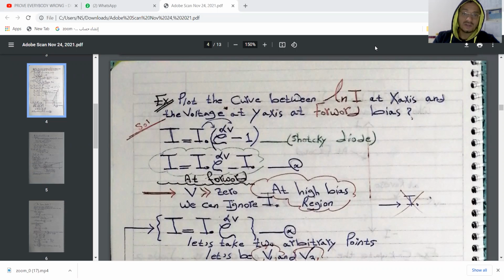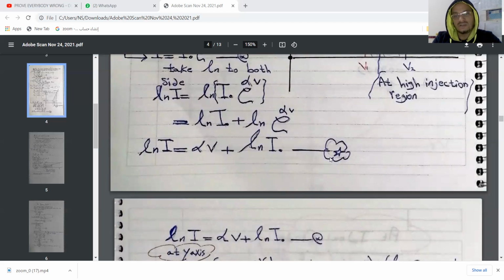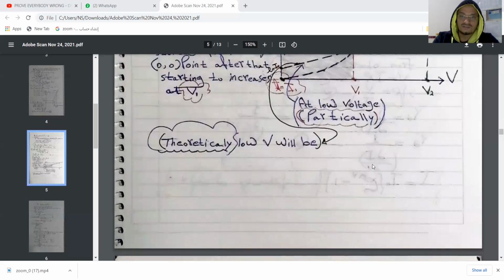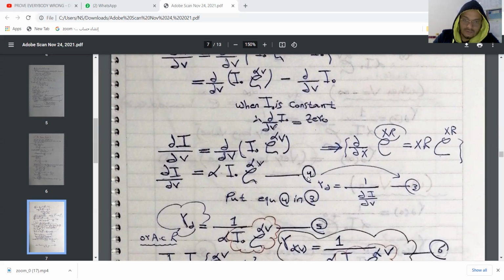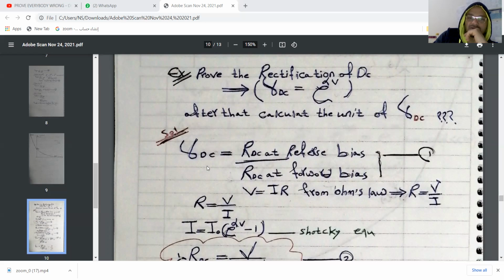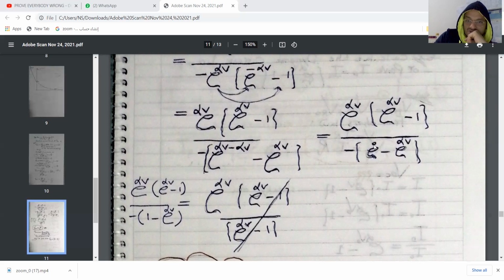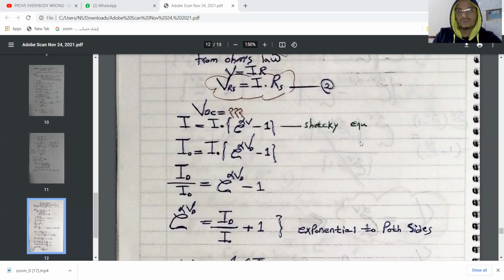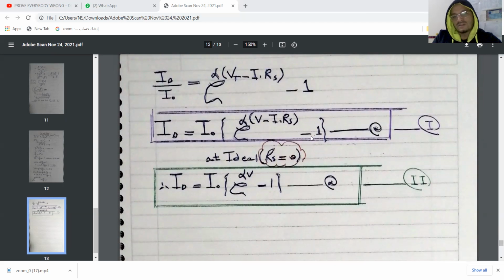The rectification of DC diode, the dynemic I at (non ideal diode)